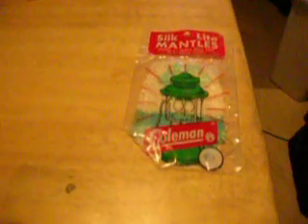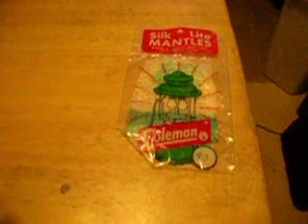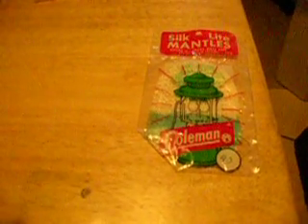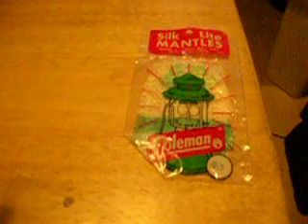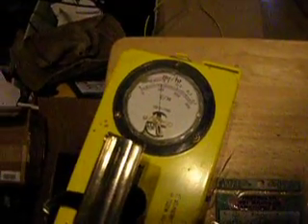Coleman Lantern Mantle Radiation Hazard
Back in the 70's and 80's the Coleman lantern mantles and other mantles where doped with Thorium to make that nice bright white glow. Unfortunately Thorium is radioactive, so in later years it was removed. This shows how radioactive those old mantles can be, you just might want to get rid of any you have and get new!